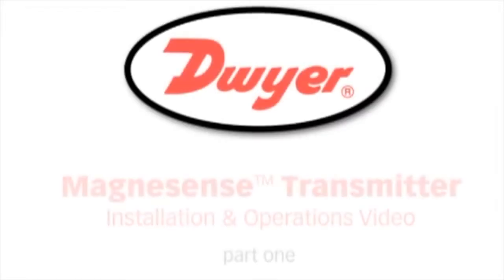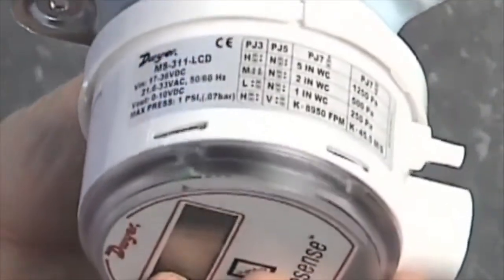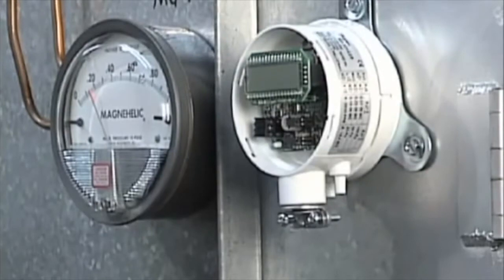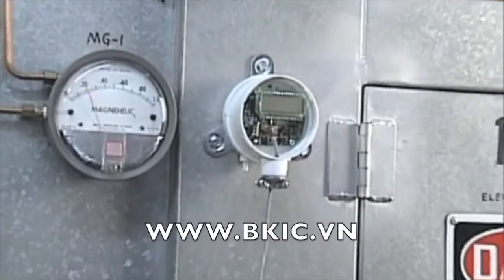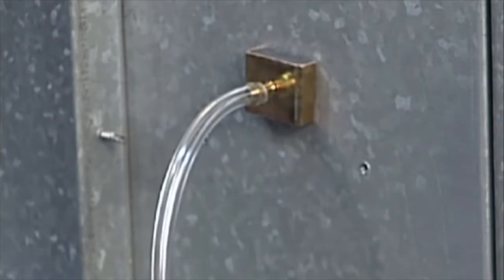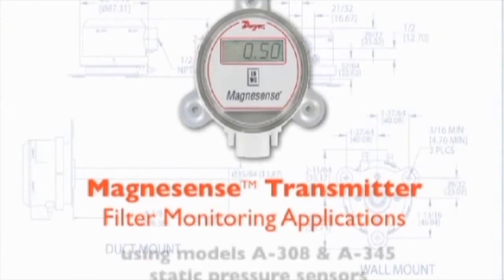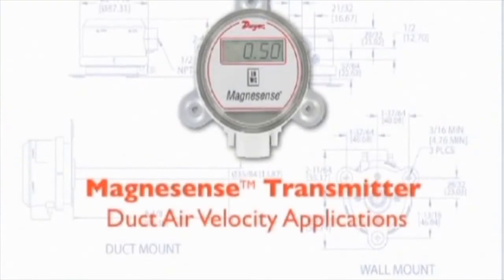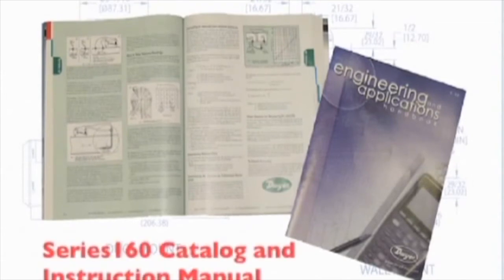DWYER Magnesense® Differential Pressure Transmitter Installation & Ops Part 1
DWYER MS2 Magnesense® Differential Pressure Transmitter Installation & Ops Part 1
Hướng dẫn lắp đặt Dwyer MS2 phần 1